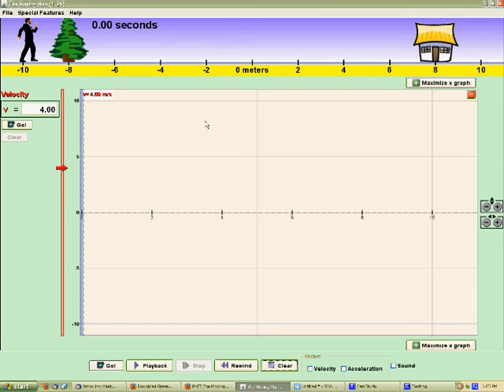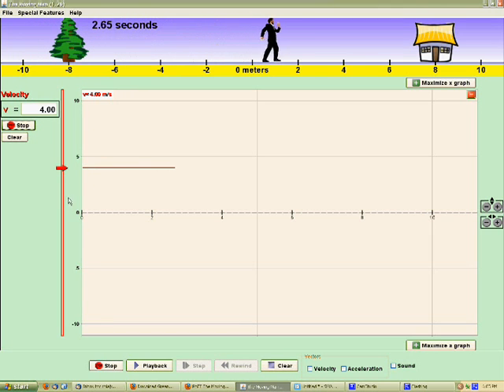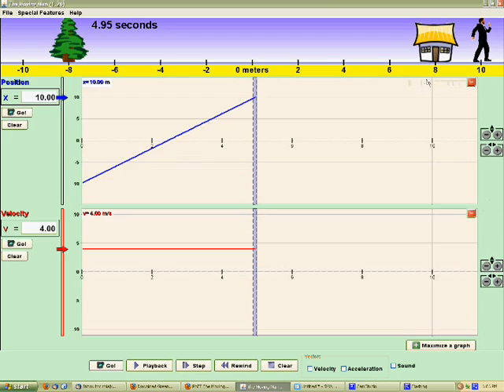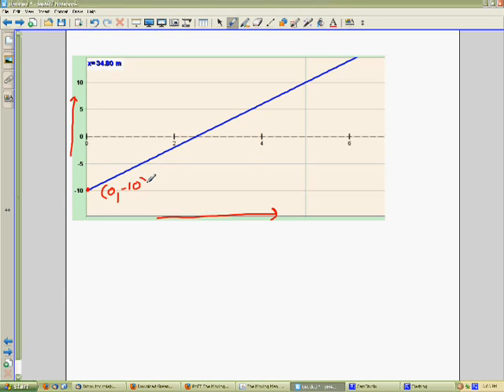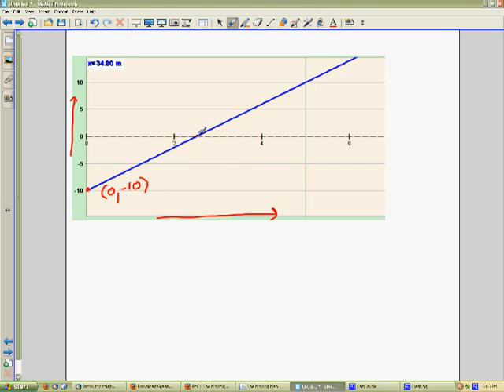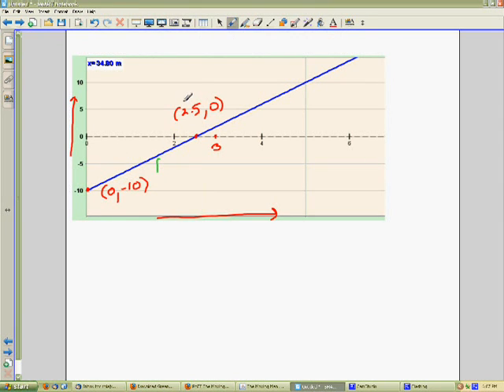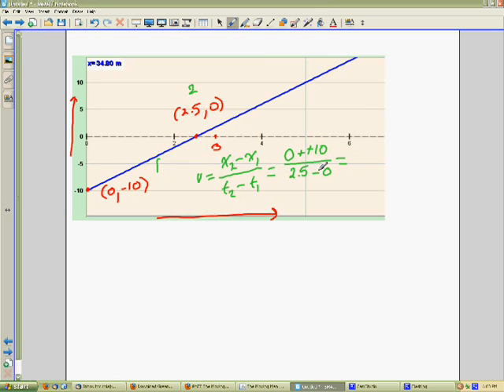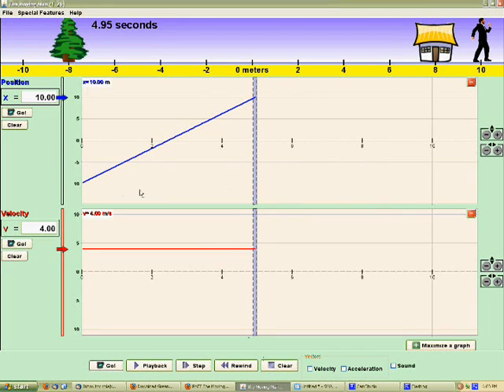Supplemental Lesson Part 2 on Velocity vs. Time Graphs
Here you'll see how the velocity in a velocity versus time graph directly correlates back to the slope of the line in a position versus time graph.